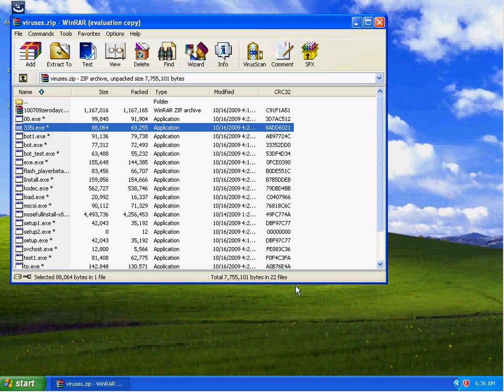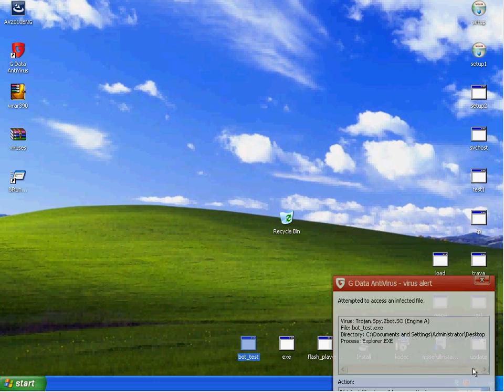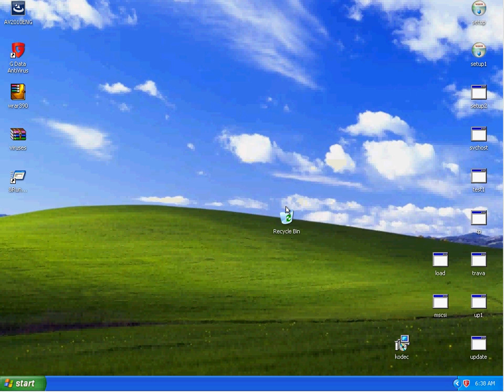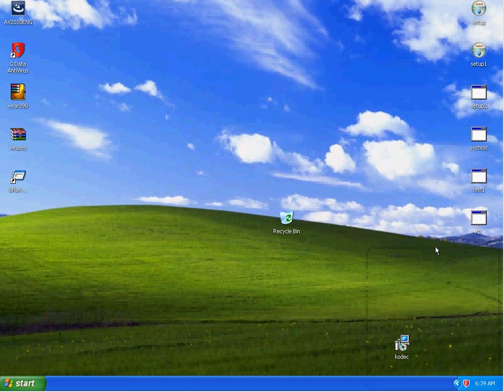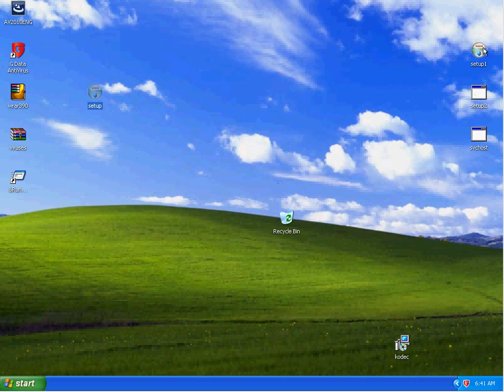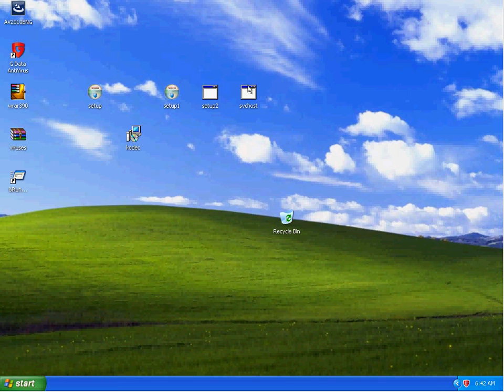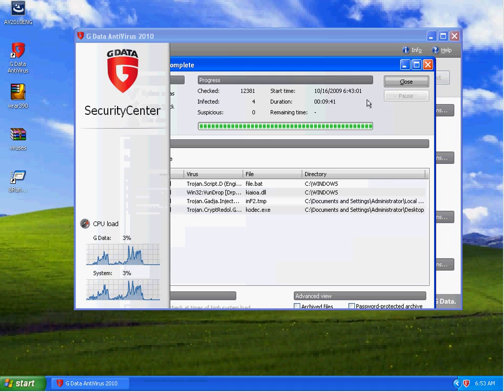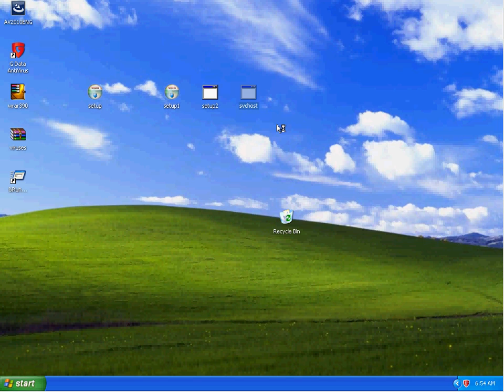GData 2010 vs Zero Day Threats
GData 2010 vs Zero Day Threats.. Check out how well GData lives up to its reputation!